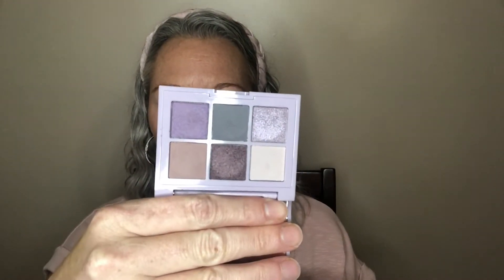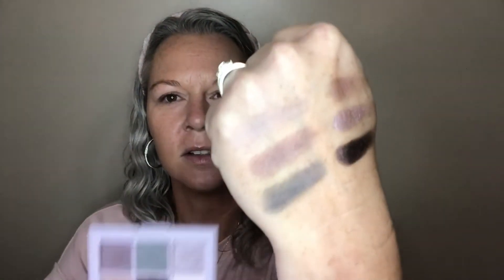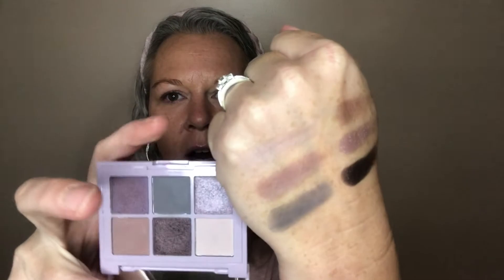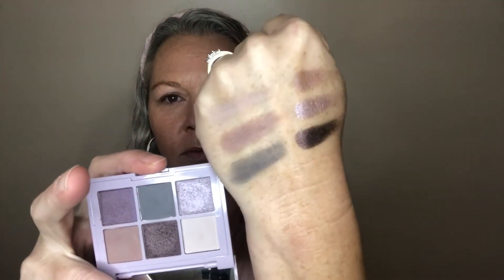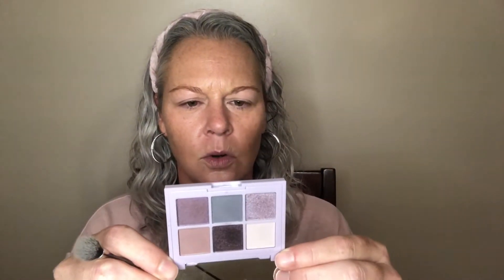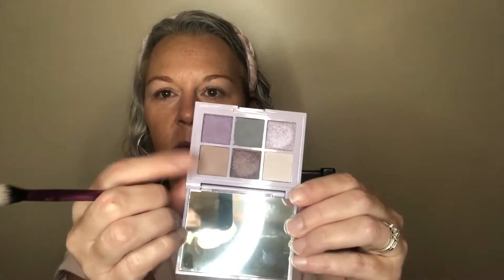Full face of Essence/mostly hits#maturemakeup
Full face of Essence!! I was unable to do a significant wear test so I will continue using the new products and update you all at the end of October 2021. After 4 hours I did not have any flaking or smudging of the mascara but most of us wear our mascara for at least 8 hours if not longer so I will keep testing.

Essence pretty natural foundation

I like to mauve it mauve it:

Essence Sun club Matt bronzer:

Essence The Blush:

Essence pure nude highlight:

Essence lip liner:

Essence semi Matt lipstick:

Essence shine shine shine lipgloss: